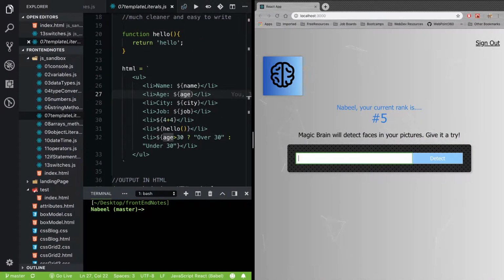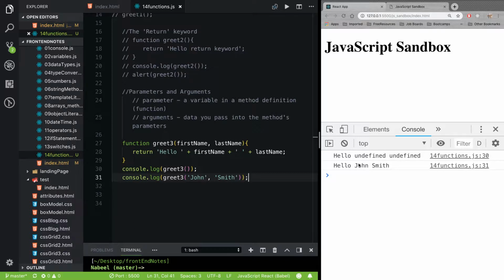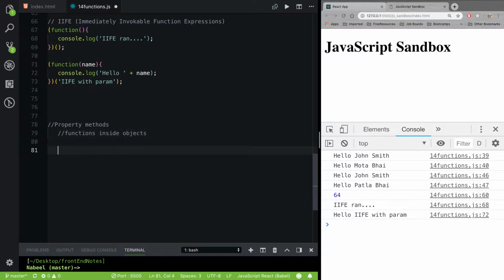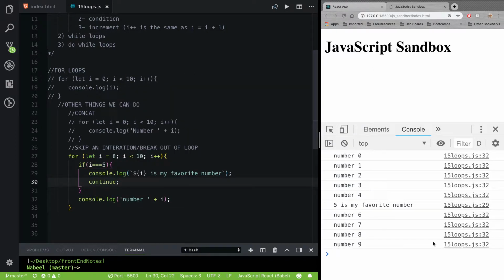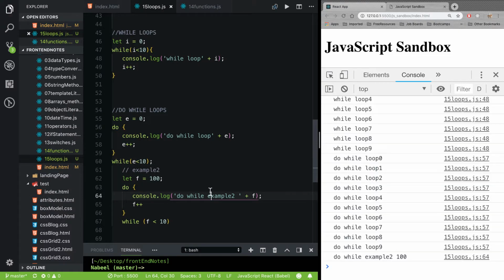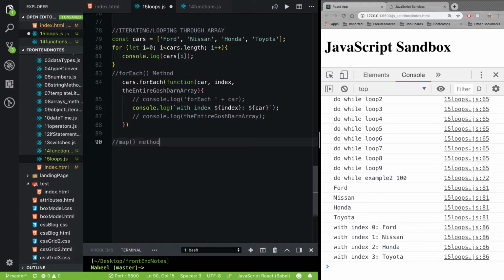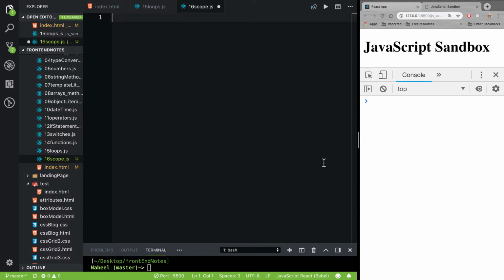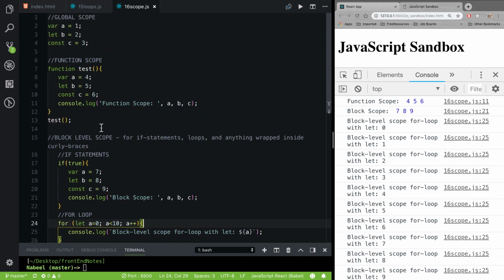JavaScript Fundamentals - Part 3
This is section covers functions, loops, and global/child scope in JavaScript (ES6)